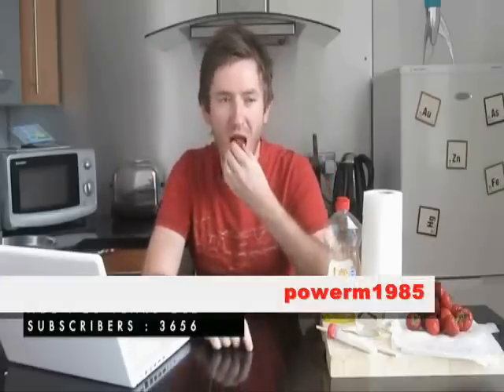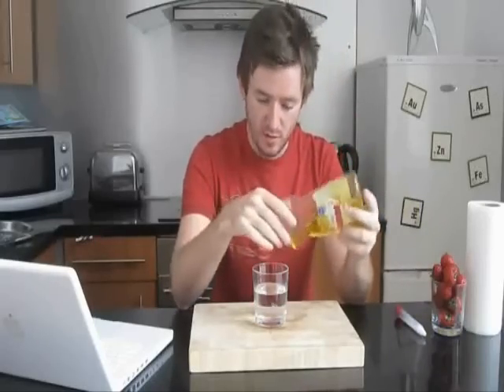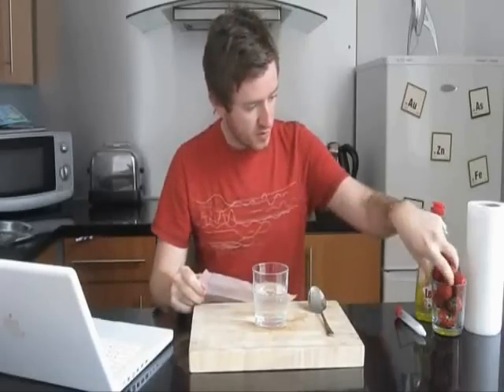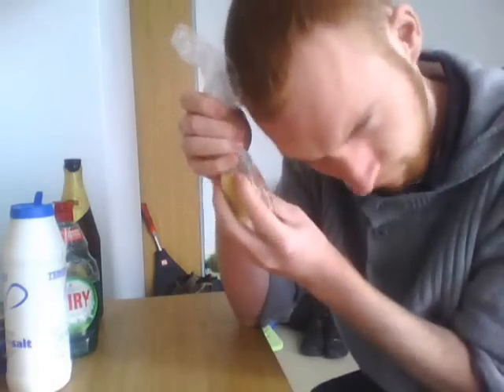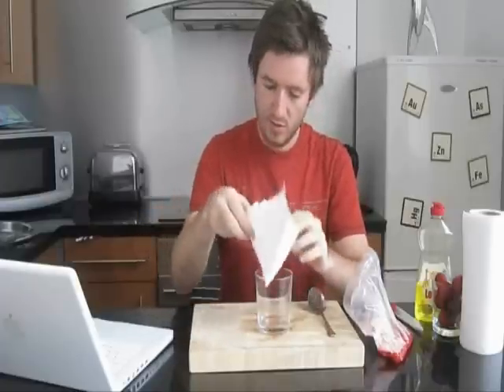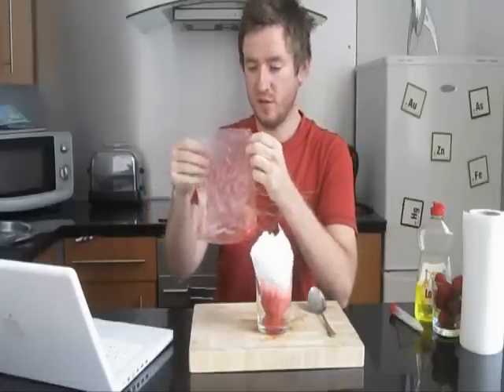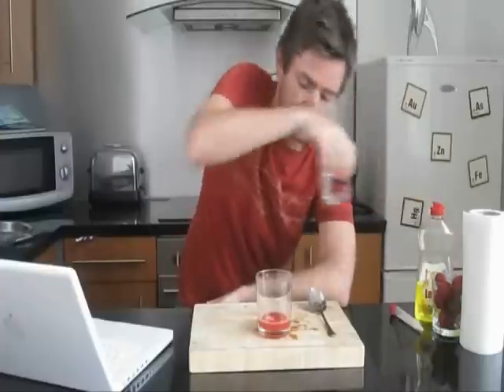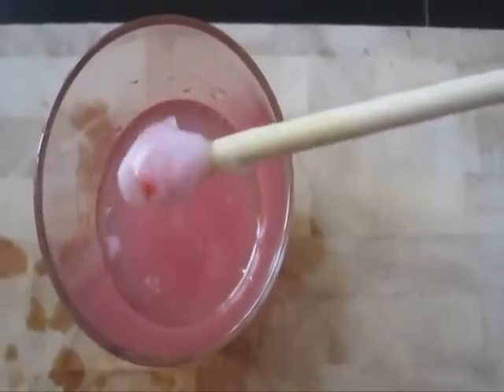The Budget Scientist - DNA Extraction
I follow powerm's instructions to the letter and extract DNA at home!